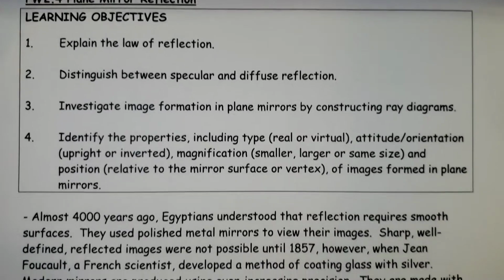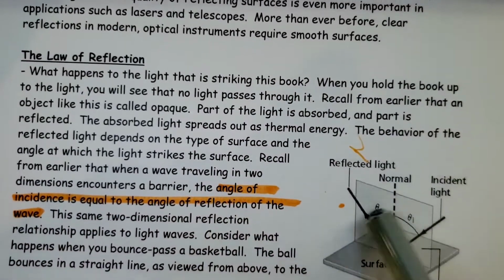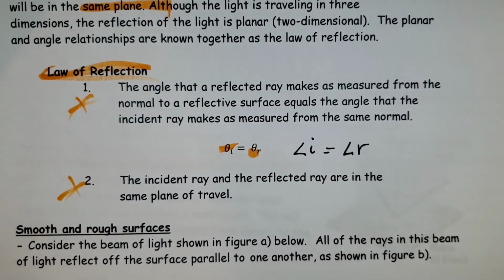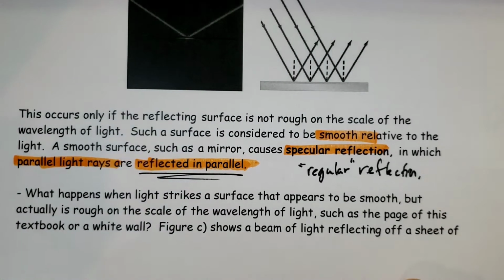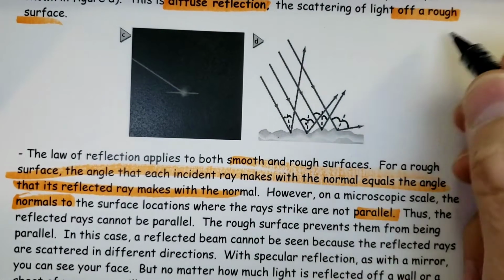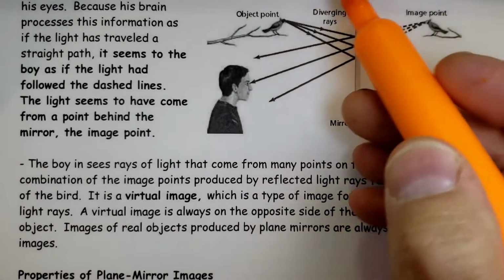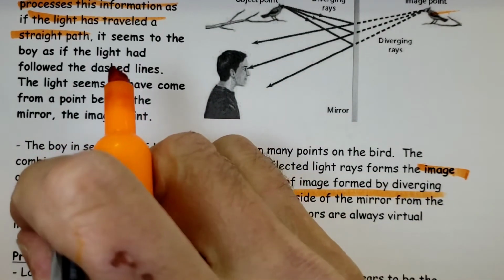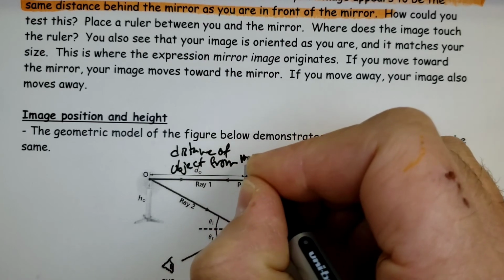PW2.4 Plane Mirror Reflection (Part 1)